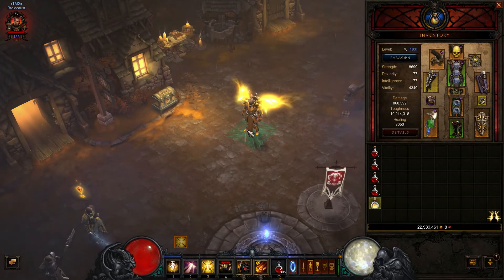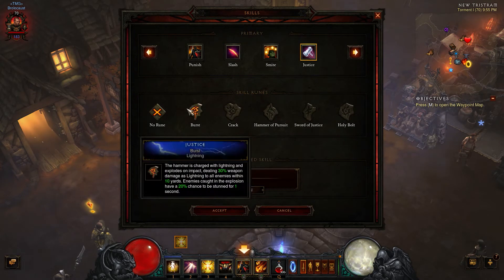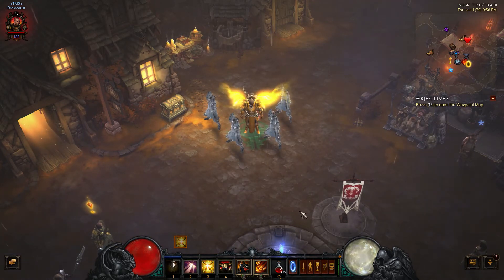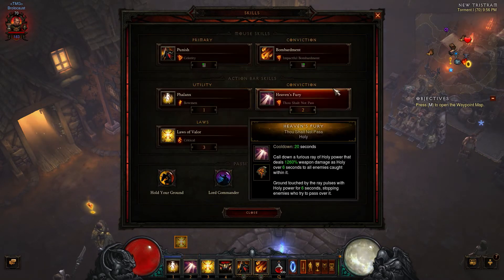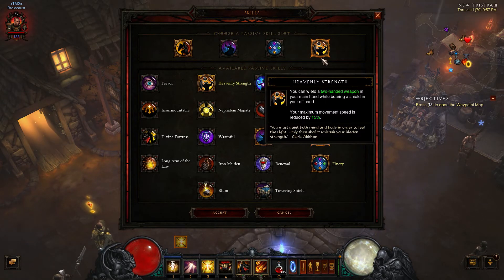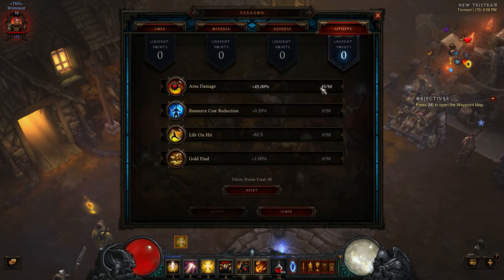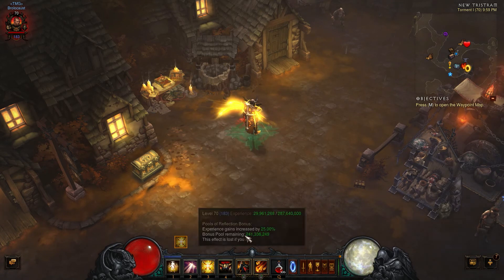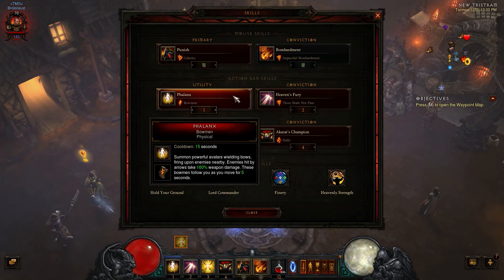Diablo 3: Lord Commander, My dream build. "Inspire Legions"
Inspire legions! Be the Lord Commander and assert your rule over creatures! Destroy them in your final form to cause them to join your cause while buffing all your soldiers!

This build is probably my most exciting one yet. Phalanx is a graceful skill as it inherits your Attackspeed, Crit damage/chance, Physical Skill%, Phalanx%, and Tasker's Pet speed 50%. That will melt anything, especially with Baleful's Effect. Pair that with Bombardment and you will be dropping anything.